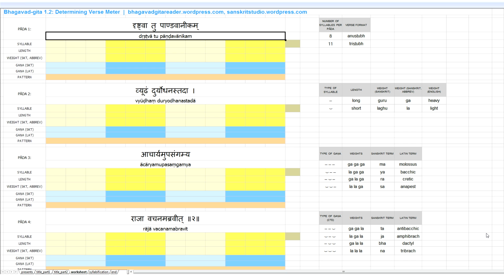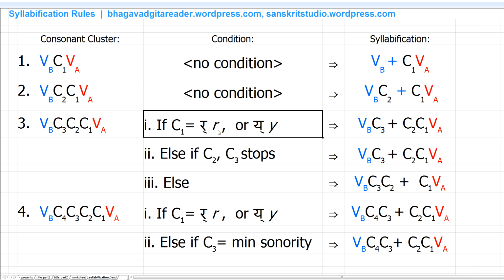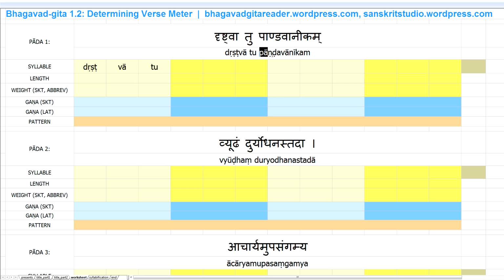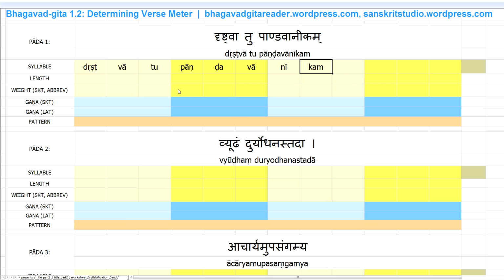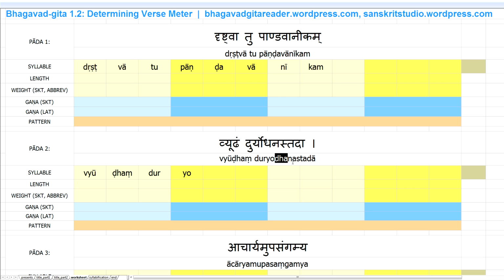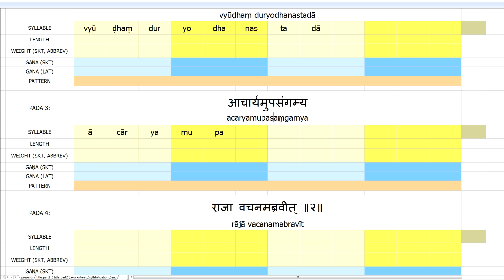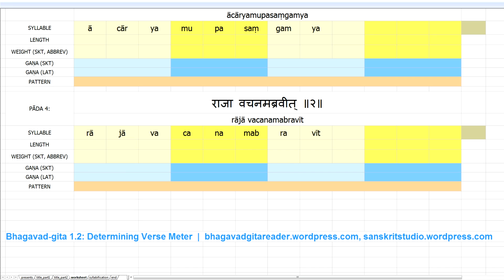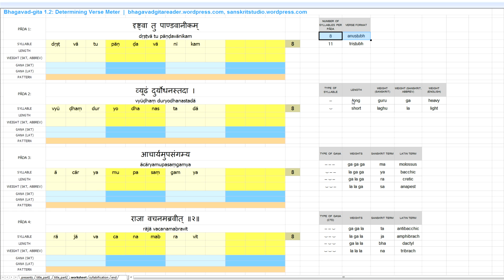Bhagavad-gita 1.2 — Sanskrit Grammar Workshop 02: Prosody, Part 1: Syllabification & Verse Meter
discusses the syllabification of Bhagavad-gita verse 1.2 (Chapter 1, Verse 2), and determines its main verse format.

For a detailed account of the syllabification algorithm I am using here, please see the Sanskrit Studio video called "Sanskrit Prosody: Syllabification with the WWG method"

Words in the Bhagavad-gita, Chapter 1, Text 2:
sanjaya
uvaca
drstva
tu
pandavanikam
vyudham
duryodhanah
tada
acaryam
upsangamya
raja
vacanam
abravit

Hare Krishna, Jaya Radhe!